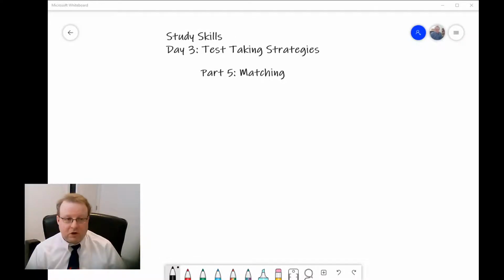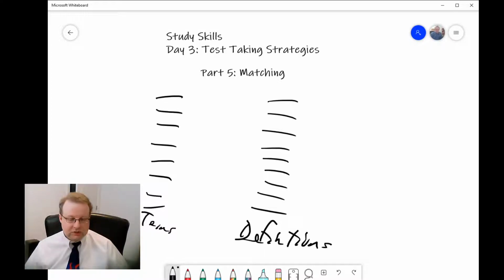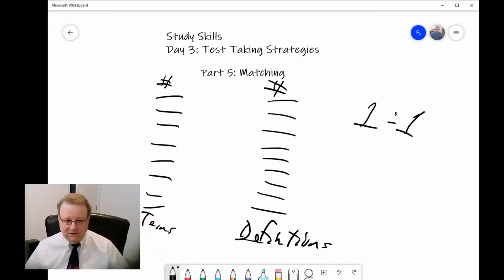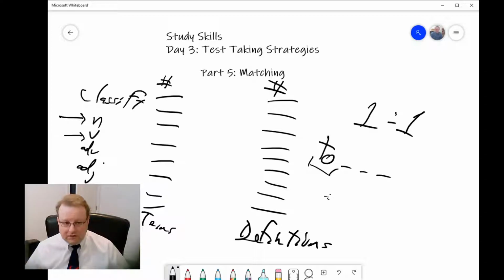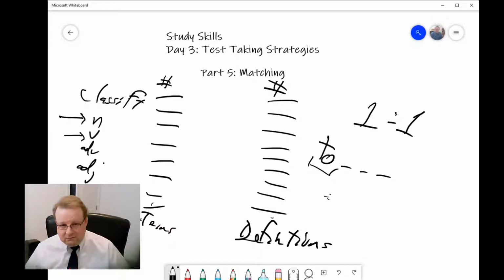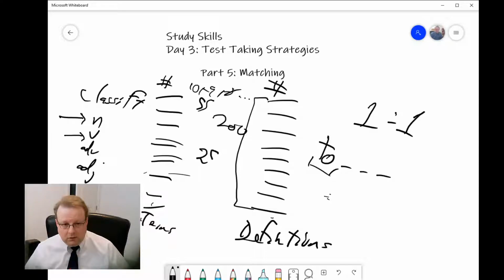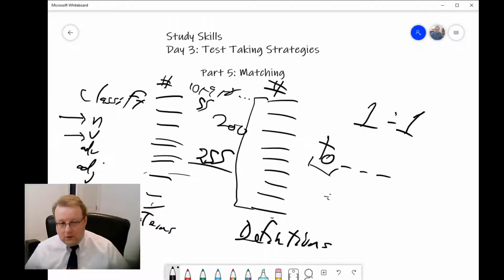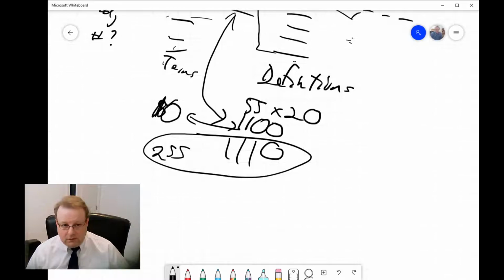Study Skills 3.5: Matching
How to prepare and tackle matching questions on the test.